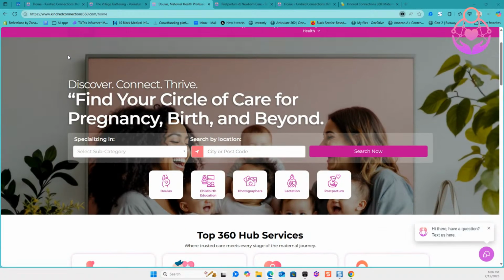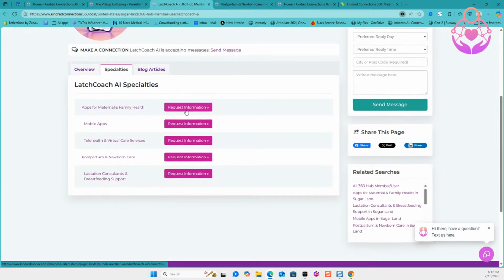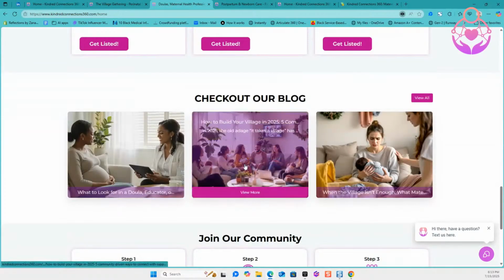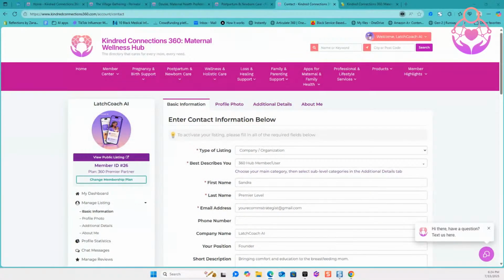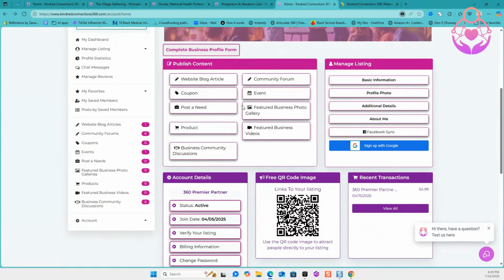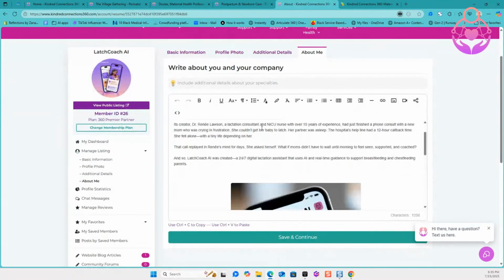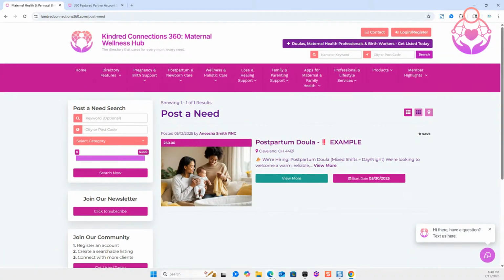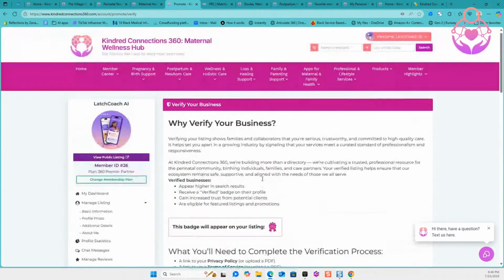Kindred Connections 360: Inside Look at the Maternal Health Hub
We take a deep dive into the Hub, showing all the features available to our members, all membership tiers and the free resources available to our businesses that join.